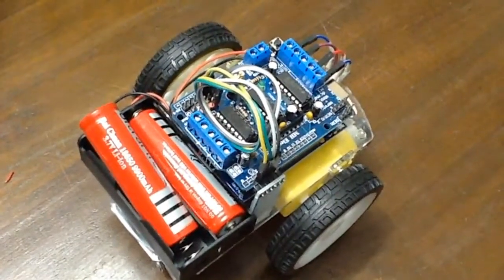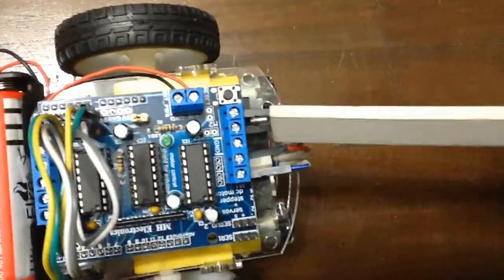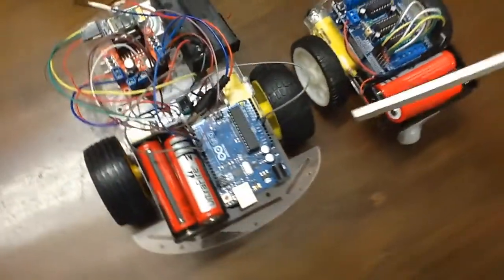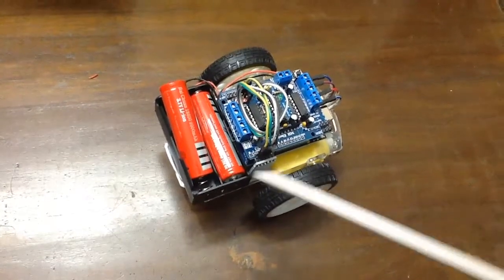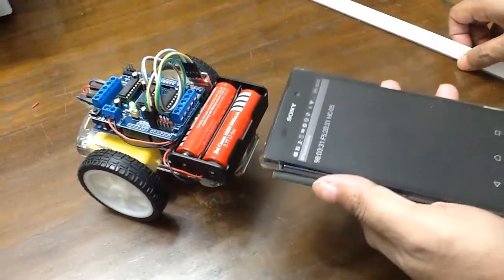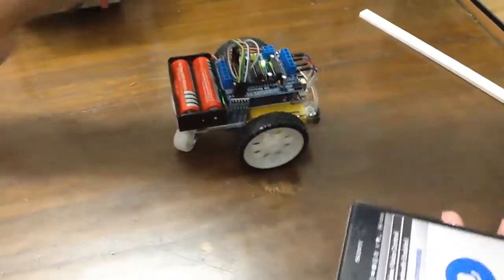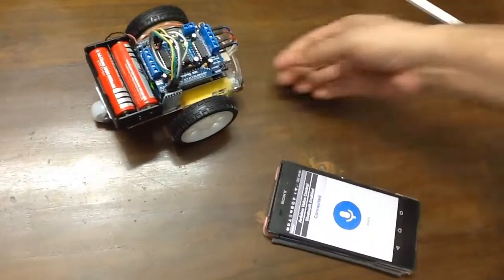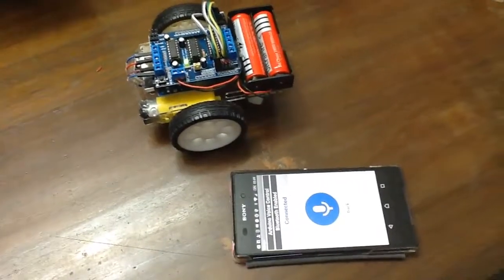Arduino and Bluetooth based RC car with android voice control app.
In this video I will show you Arduino and Bluetooth based RC car with android voice control app.